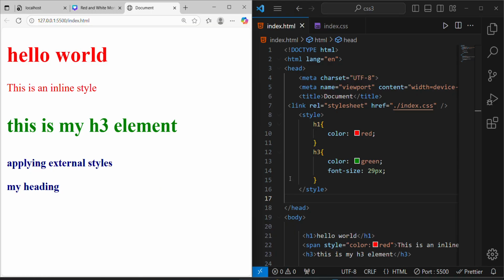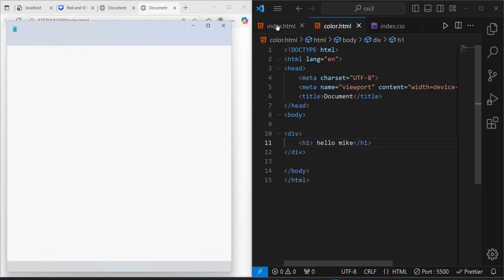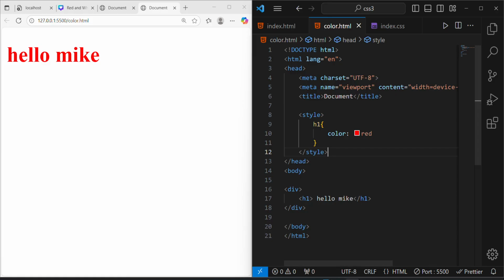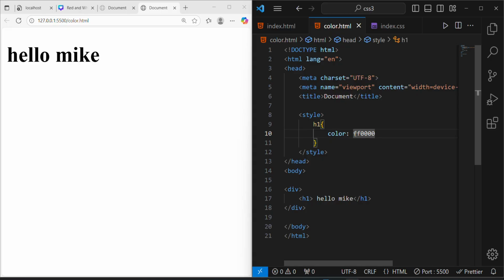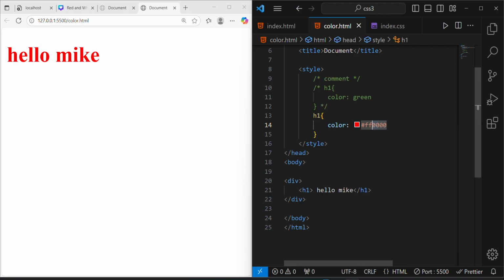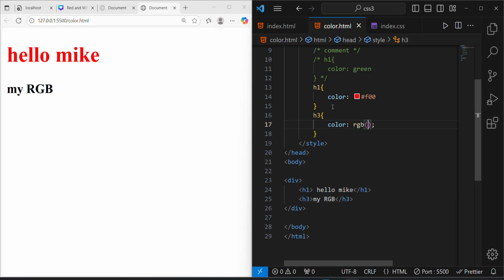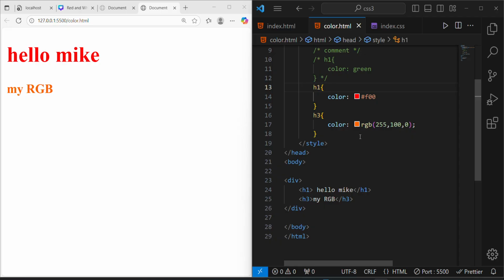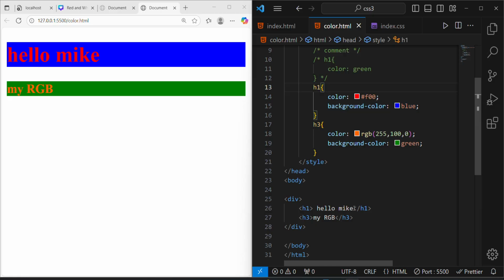Color & Background Color in CSS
In this tutorial, we explore how to style text and elements using color and background-color in CSS.
You'll learn:
- How to use named colors, HEX, RGB, and HSL formats
- How to set solid background colors for elements
- Tips for combining colors for better design

Perfect for beginners learning CSS3 styling!